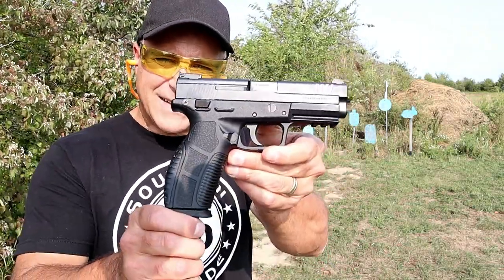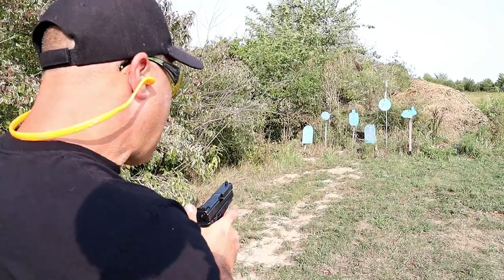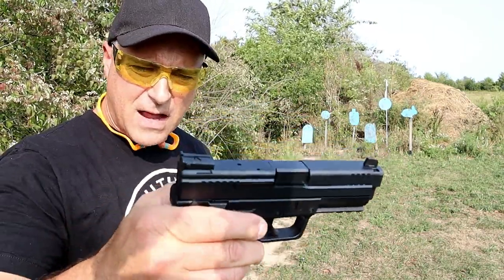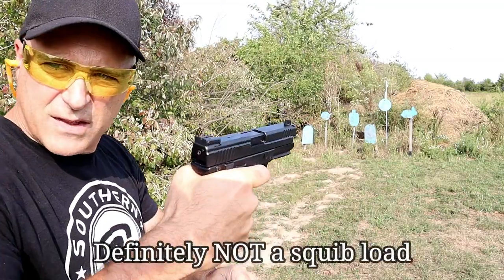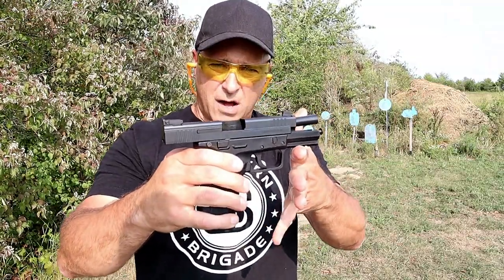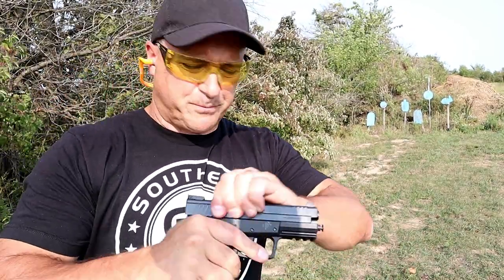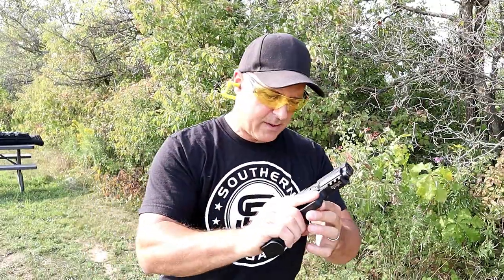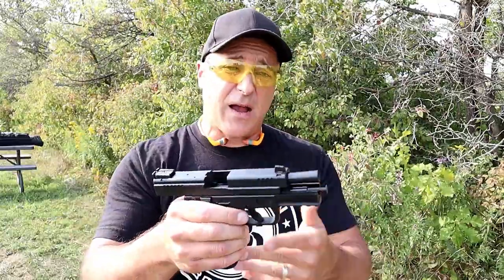Tisas Zigana PX-9 Range Review - TheFirearmGuy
Here is a Tisas Zigana PX-9 Range Review. The Tisas Zigana PX-9 had a few "break in" issues but ran fine after a couple mags. It was as accurate and many other more expensive handguns. Overall. I was happy with it's performance.